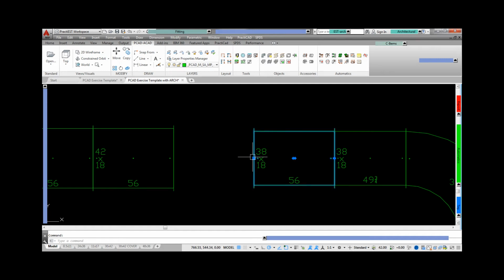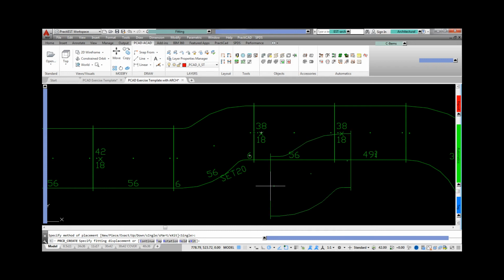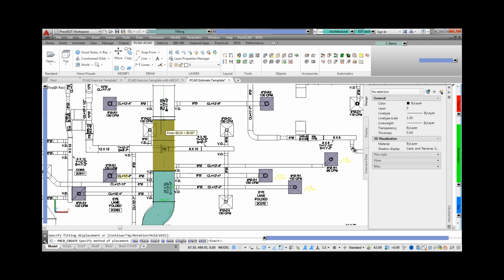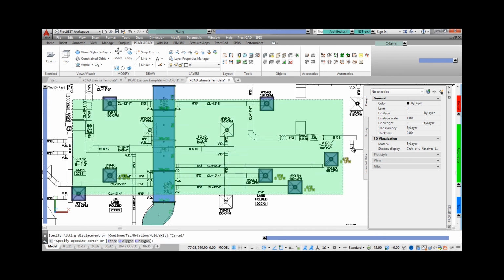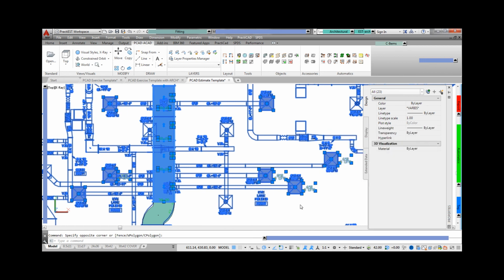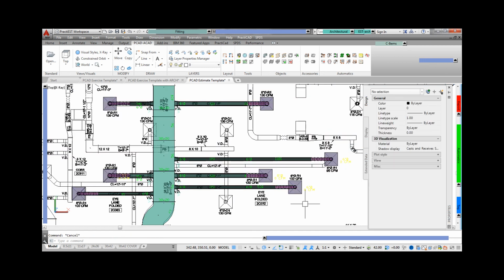PractiCAD - AutoRouting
Auto Routing Feature of PractiCAD.

To learn more about PractiCAD, our CAD System for BIM Modeling and Drafting,

PractiCAD™ by MetaLab Inc. is an AutoCAD or AutoCAD MEP based, fully automated, 3D CAD system for BIM modeling & drafting. Complete with HVAC sheet metal, piping and plumbing and fully integrates with your estimating and manufacturing processes.

The PractiCAD Design Suite, by MetaLab Inc., is the ultimate tool for Building Information Modeling. This All-In-One software suite comes complete with PractiCAD, PractiPIPE, PractiREV, PractiNAV and PractiCAD Estimation, offering complete interoperability between AutoCAD, AutoCAD MEP, Revit, and Navis Works.

Seamlessly integrate and automate your drafting and estimating processes together. And, with the addition of PractiCAM or the PractiCAM Design Suite, you can download all sheet metal fittings direct from your 3D model to your CNC Cutting machines. BID, BIM, and BUILD, with the PractiCAD Design Suite! The PractiCAM Design Suite, by MetaLab Inc., is the ultimate tool for Sheet Metal Fabrication and Estimating. This All-In-One suite comes complete with PractiCAM, PractiCAM Estimation, and PractiCAM Drafting & Fitting Assemblies. Call-In Orders can be Estimated and Fabricated simultaneously. Estimates, taken off from prints, can be instantly sent to PractiCAD, PractiREV, & PractiNAV for BIM Coordination, or downloaded direct to PractiCAM for instant fabrication. Seamlessly integrate your entire workflow using the PractiCAM Design Suite!